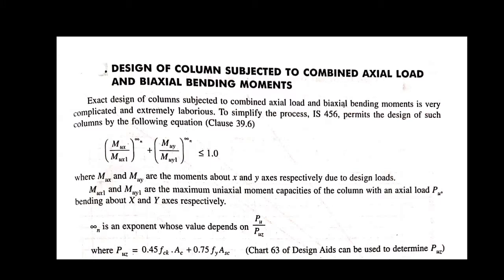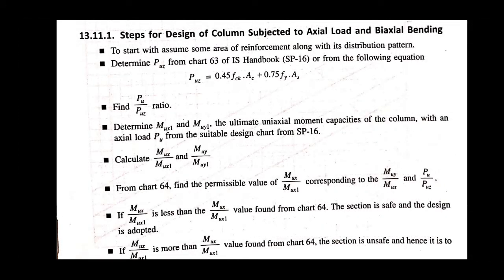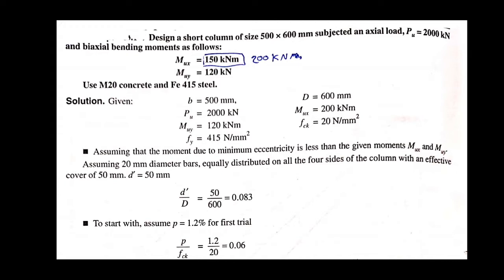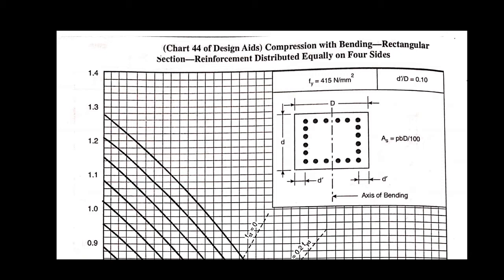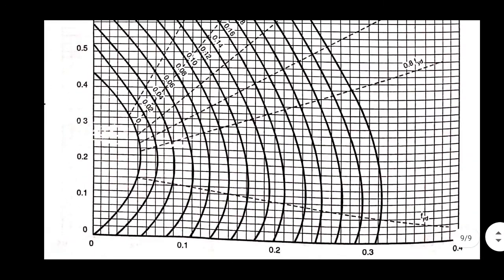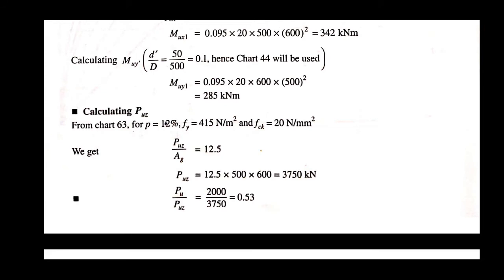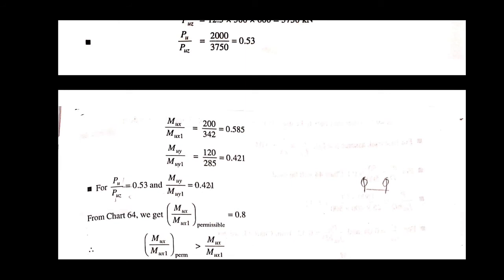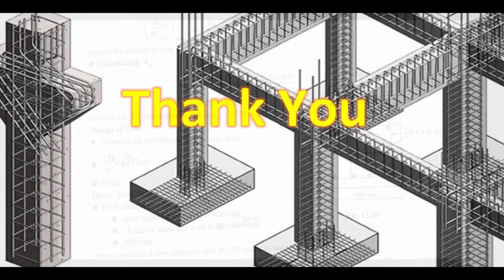Design of RCC Column || Part 4 || By LSM || Short Column Subjected to Axial Load & Biaxial Bending